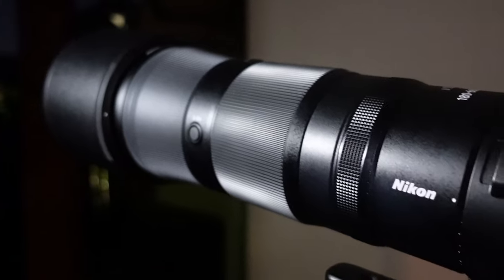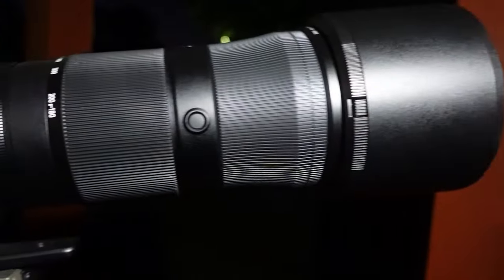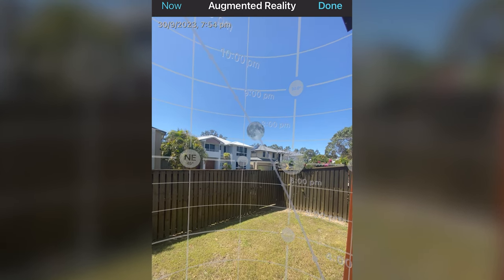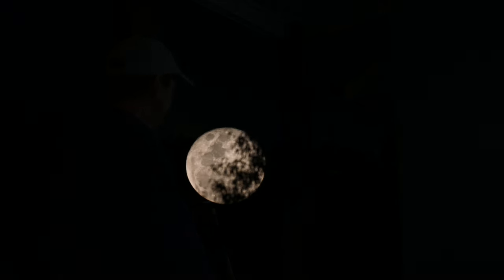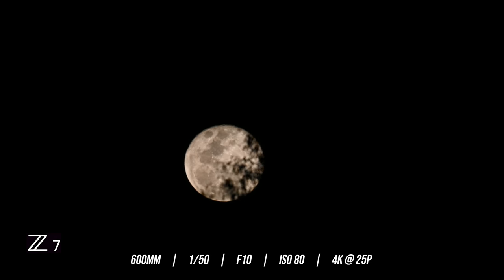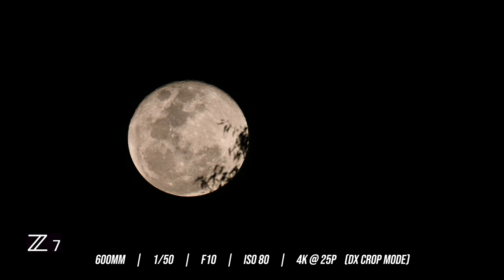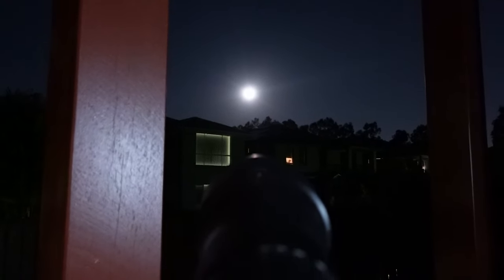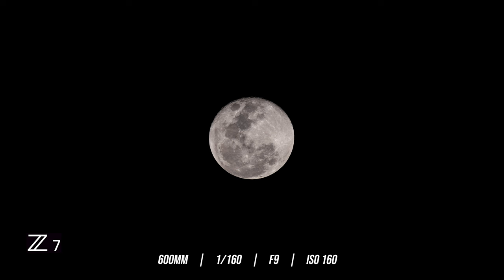Nikon Z 180-600mm Harvest Full Moon | PHOTO & VIDEO Settings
In this video I use the new Nikon Z 180-600mm F5.6-6.3 VR + Nikon Z7 to photograph and video the harvest full moon or last supermoon for 2023.  I wanted to make this video for those who were interested in buying this Nikon Z 180-600mm for moon photography.  At least you will get an idea how close you can get at 600mm, as well what it looks like when it's cropped in.

00:00 Nikon Z 180-600mm Introduction
00:41 Moon Photography Preparation Technique
01:20 Nikon Z 180-600mm 4K @ 25P Settings
01:53 Nikon Z 180-600mm 4K @ 25P DX Crop
02:24 Nikon Z 180-600mm Photography Settings
03:08 Nikon Z 180-600mm Photo Crop 100%
03:37 Never Stop Creating!